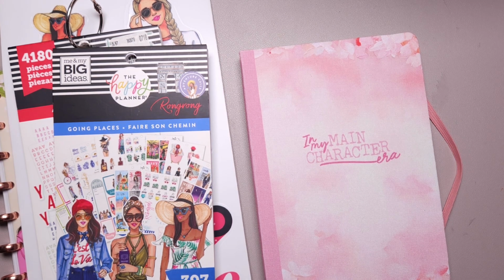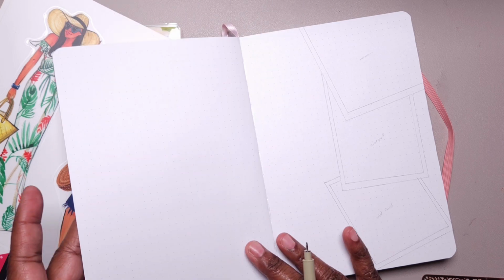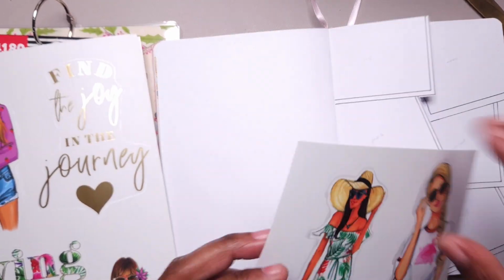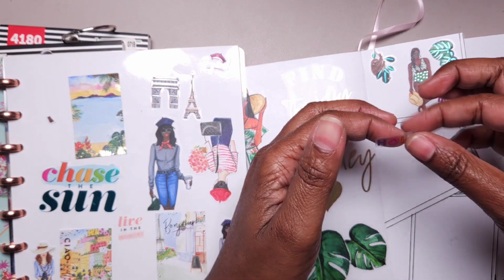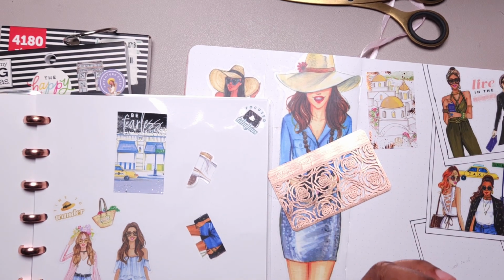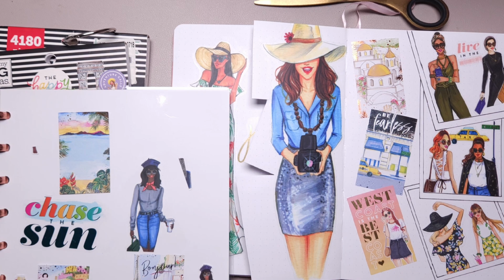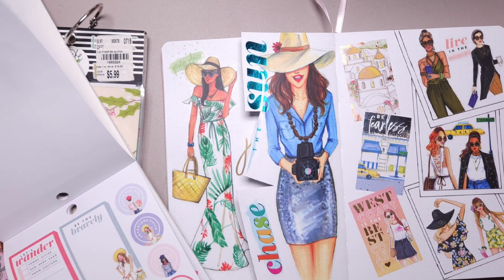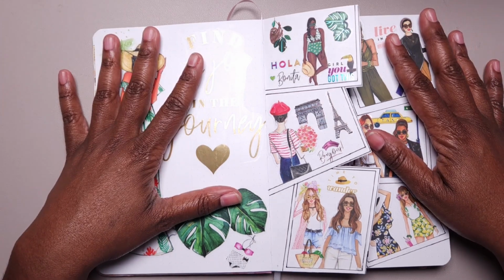Plan with Me - YouTube Collab Loop Group - Creative Journal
Hello, and thank you for being here!! This is our monthly YouTube collab loop group, and the theme for July is Travel. I hope you enjoyed my pwm video in my creative journal. I would love for you to check out the next video in our loop, which is Megan, @mfackenthal on Instagram. This link will take you to her loop video.

If you end up back at my YouTube video, then you have completed the loop, and we appreciate you!! Many thanks to @creativelylisamarie for putting the loop together.

Visit my new online shop where you can purchase handcrafted greeting cards!!!